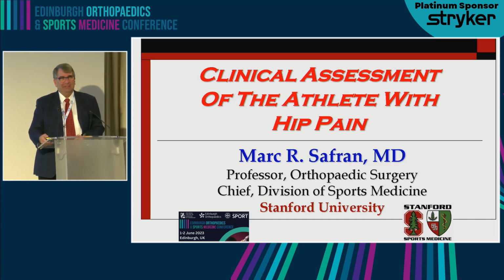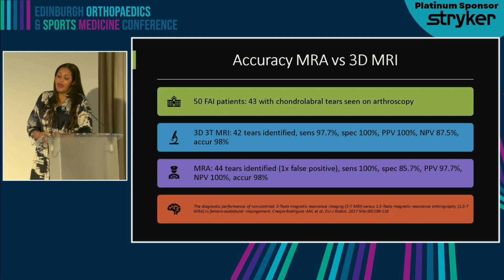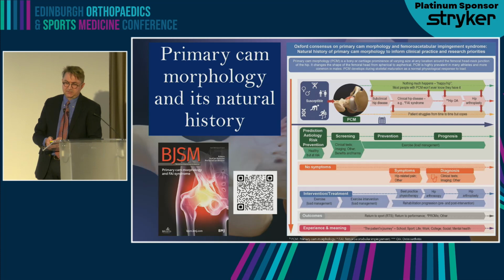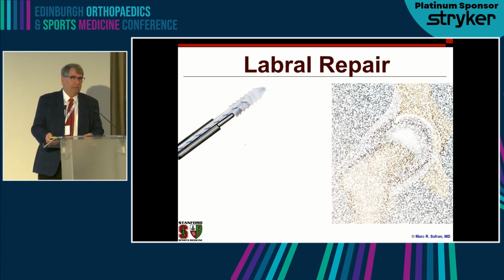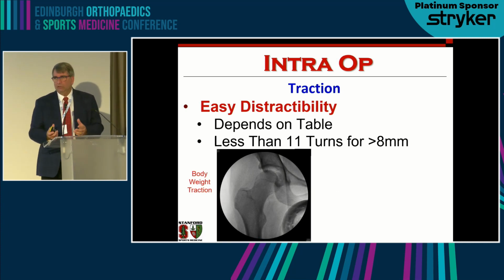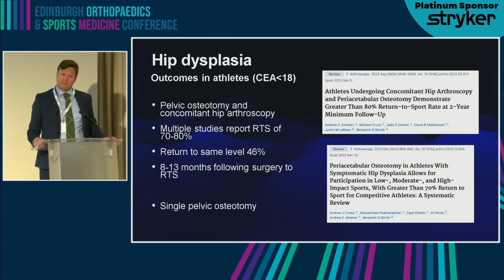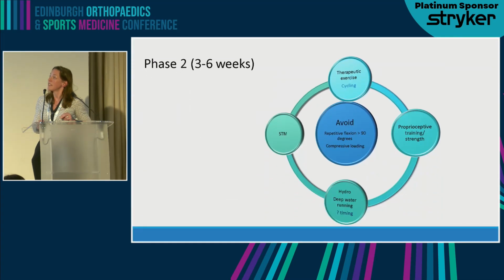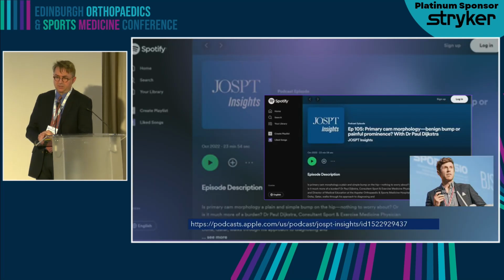Day 2 Session 2 Hip